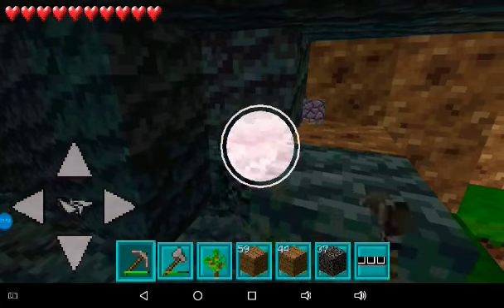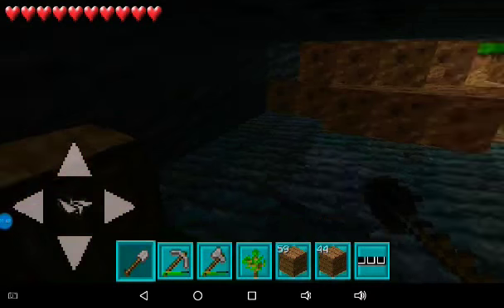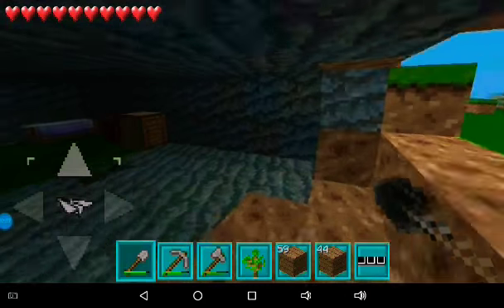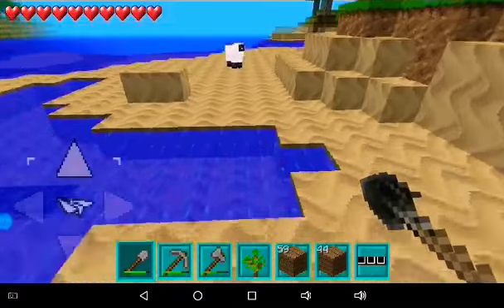My craft let's play epesode 2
Popularmmos and gamingwithjen